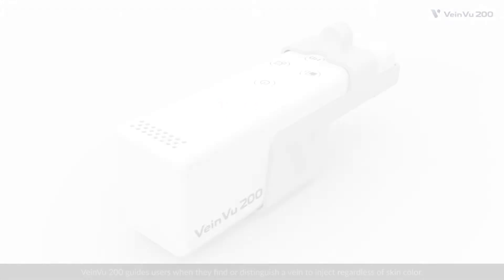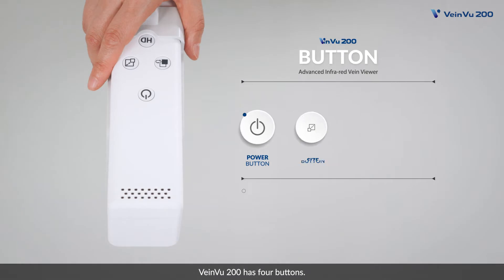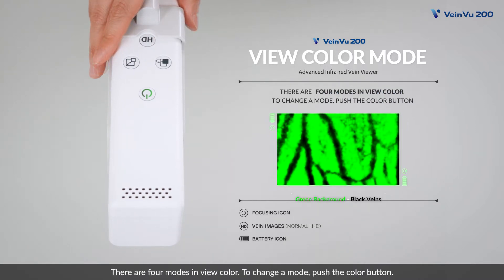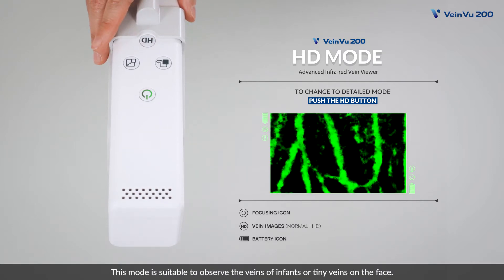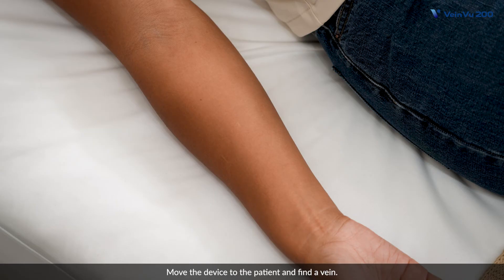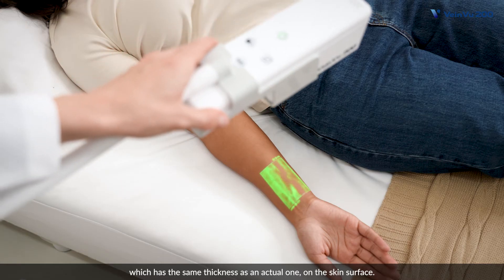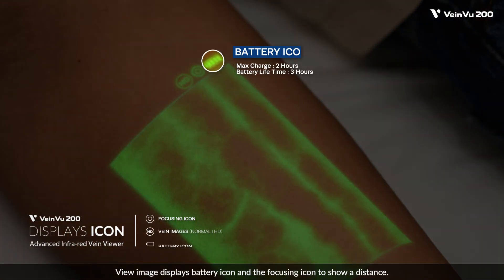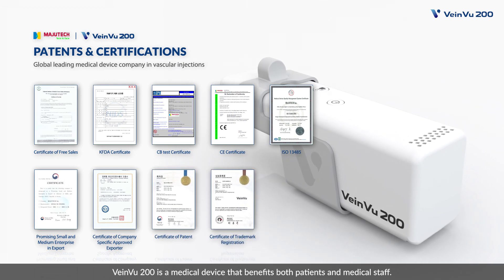VeinVu 200 safe VeinViewer How to find a vein? Easy Blood Draw | All skin tones | Phlebotomy | Nurse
VeinVu 200 vein viewer system can be applied to various medical fields such as intravenous injection, plastic surgery, emergency rescue and training

1. Intravenous injection

VeinVu 200 vein finder system shows veins on the skin surface directly utilizing near-infrared and DLP projection technology for patients whose veins are difficult to identify during intravenous injection.
It enable a practitioner to perform procedure while checking the clear and accurate veins in real time, resulting in more accurate and faster intravenous injection.

2. Diagnostic test

VeinVu 200 vein detector system helps rapid blood collection for subjects whose blood vessels are hard to identify.
It also helps prevent infection by minimizing the contact between an examiner and a subject.

3. Plastic surgery

VeinVu 200 vein scanner system helps check the blood vessels of a face and perform accurate procedures avoiding blood vessels during plastic surgery and Botox and filler treatment for aesthetic purpose.

4. Emergency rescue

VeinVu 200 vein locator system can be applied to emergency rescue as it is easy to move and carry.
It helps accurate and faster intravenous procedure during emergency rescue as it is easy to move and carry.

5. Health training

VeinVu 200 vein illuminator system can be used in the field of hands-on training on intravenous procedures for medical professionals with insufficient experience and students.
It helps training of future medical professionals by providing accurate vein location information upon intravenous injection.

This device is also known as vein viewer, vein finder, vein detector, vein scanner, vein locator, vein illuminator.

Welcome to MAJUTECH INC.!
We are a manufacturer of medical devices related to intravenous injections.